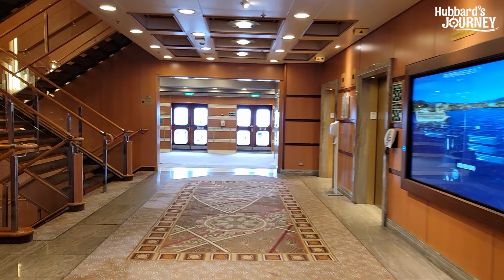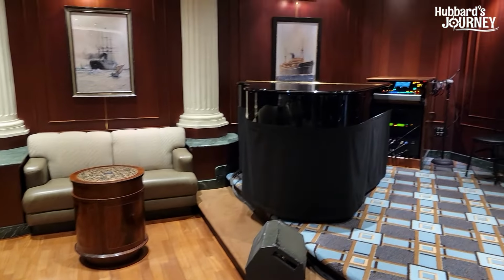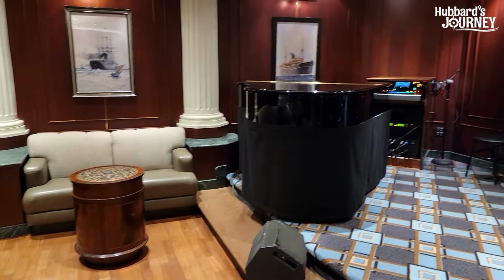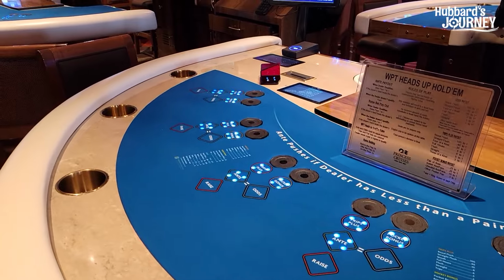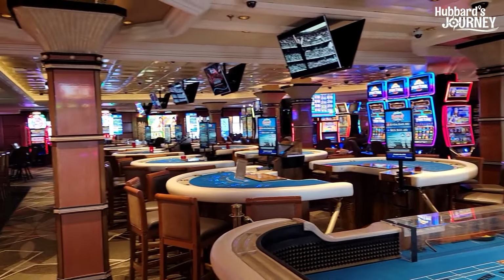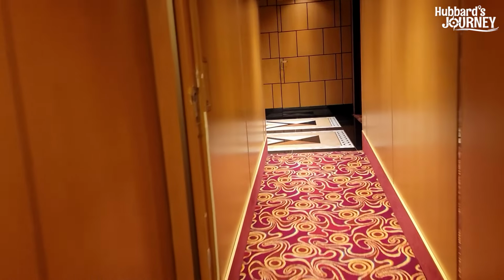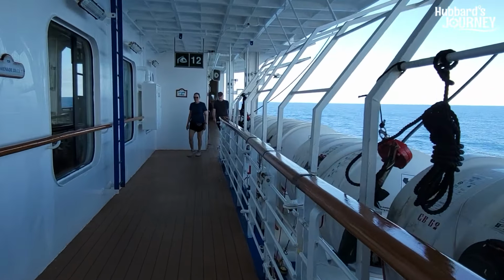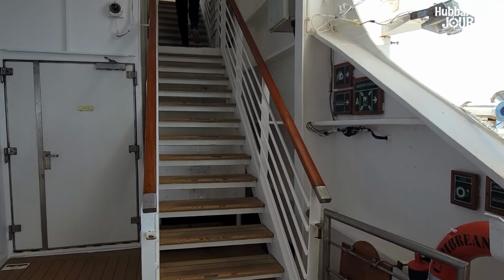CARIBBEAN PRINCESS Deck 7 Tour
Deck 7 – Promenade
STATEROOMS PUBLIC AREAS
Club Fusion
Crooners Bar
Explorers Lounge
Grand Casino
Grand Casino Bar
OceanFront
Photo Gallery
Princess Theater
Promenade Deck
Sabatini's Italian Trattoria
The Shops of Princess
Wheelhouse Bar

Additional Caribbean Princess Facts
Guests 3,140
Crew 1,200
Refurbished Mar 2019
Inaugural Cruise: April 3, 2004
Christener: Jill Whelan (“Vicki” from The Love Boat)
Guest Cabins: 1,556
Number of Decks: 19
Tonnage: 112,894
Length: 952 feet
Height: 193 feet